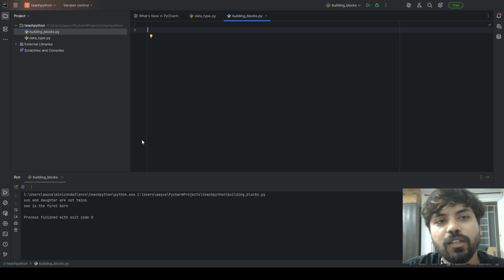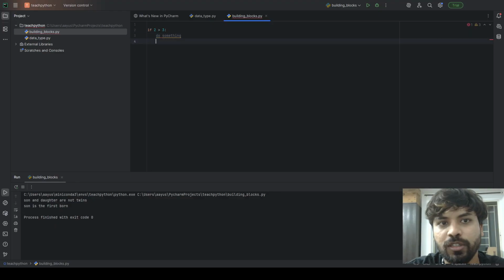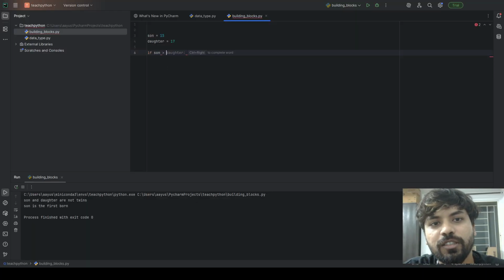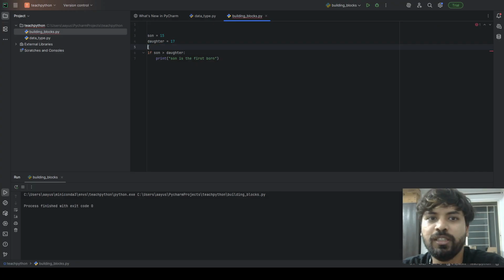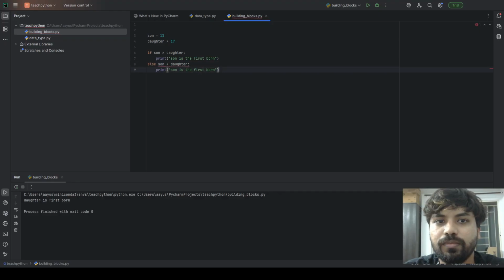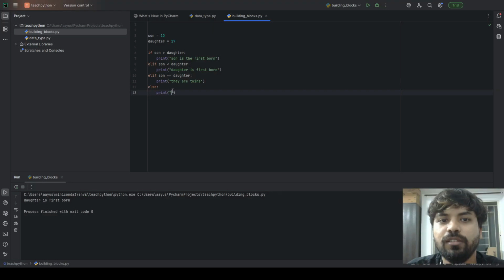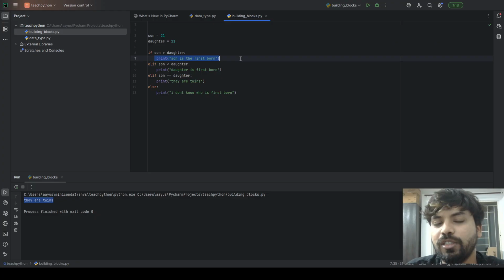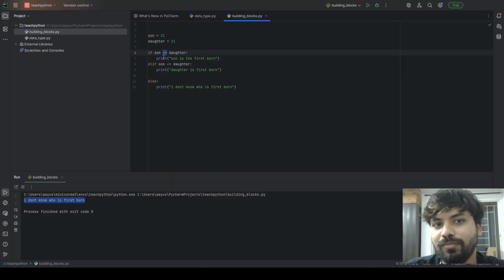3.If, Elif, Else – The Python Skill You Can’t Skip